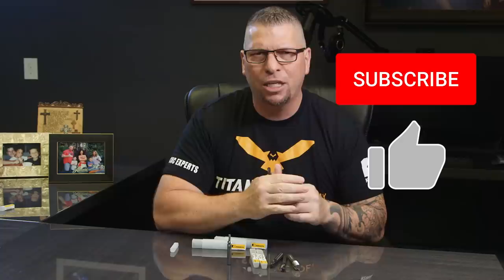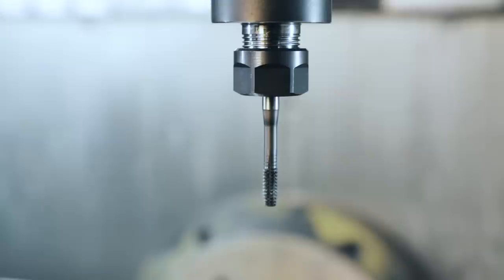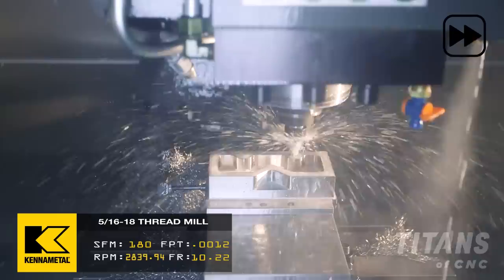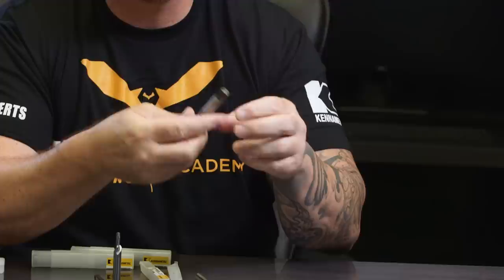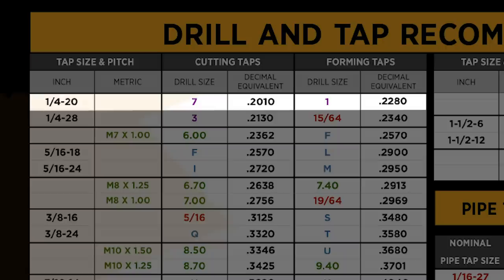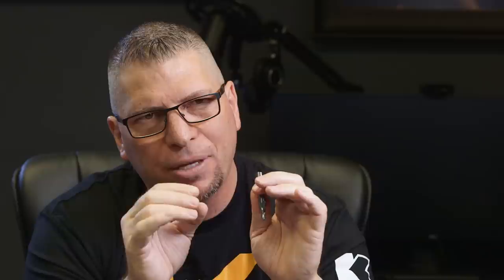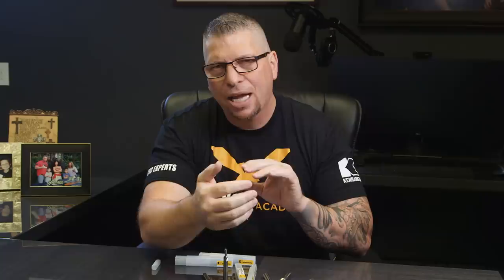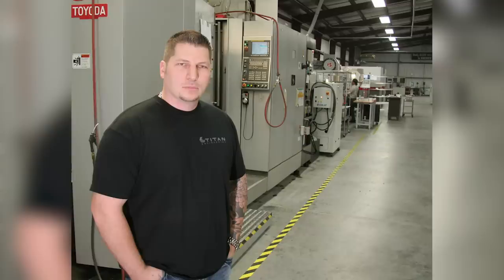Why I NEVER Tap Hard Materials | CNC Machining | Vlog #98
MB017E7JAFBH4VC